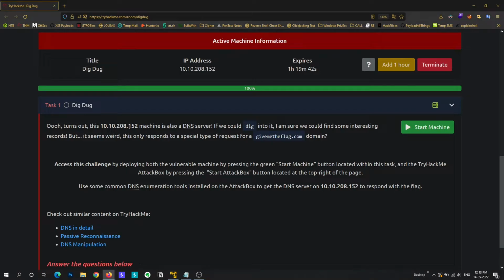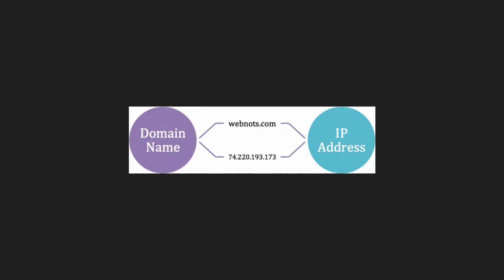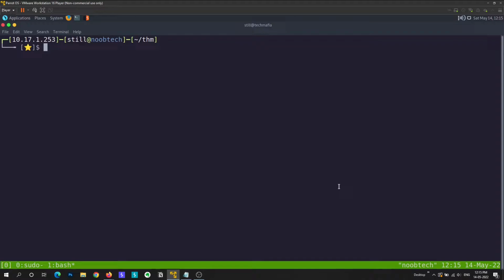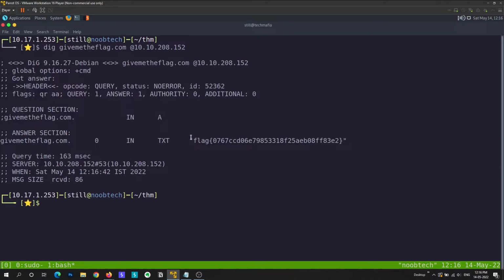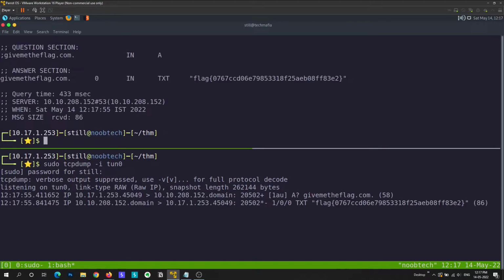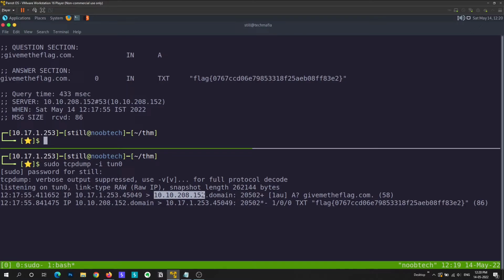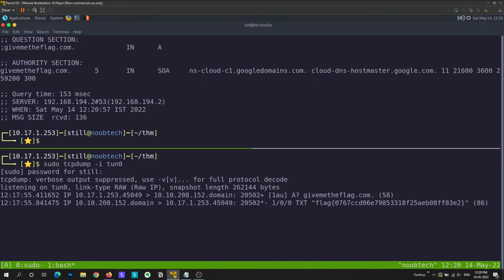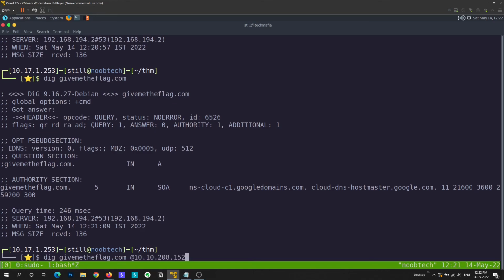TryHackMe | Dig Dug Room Walkthrough - How DNS Works (dig)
Explaining the basics of DNS working and some basic definitions. This is "Dig Dug" room from TryHackMe.